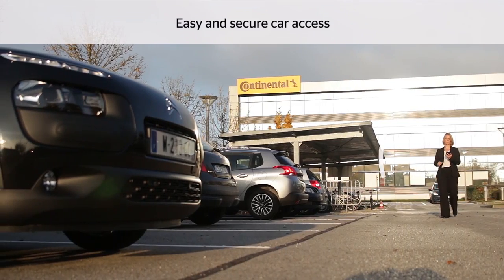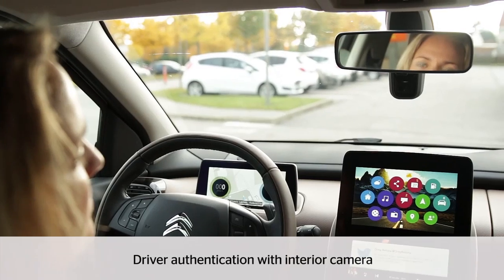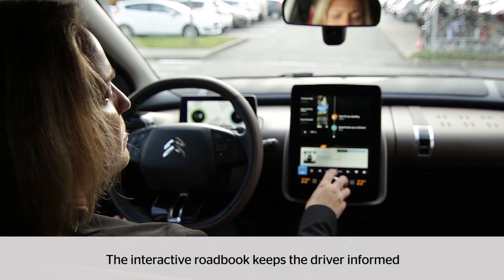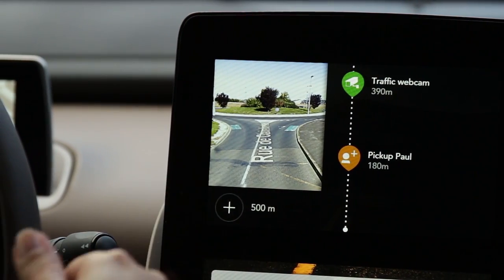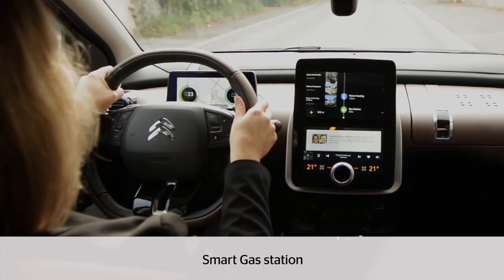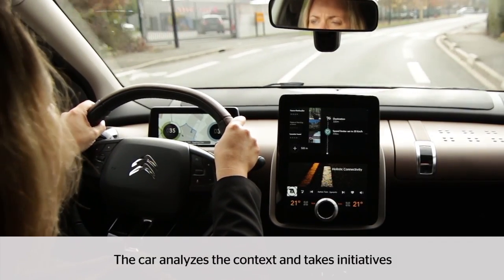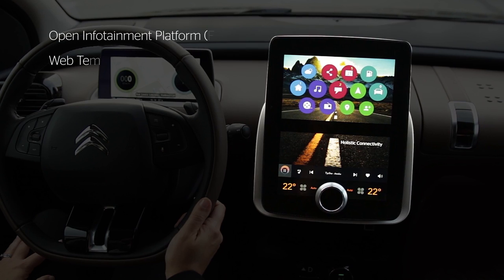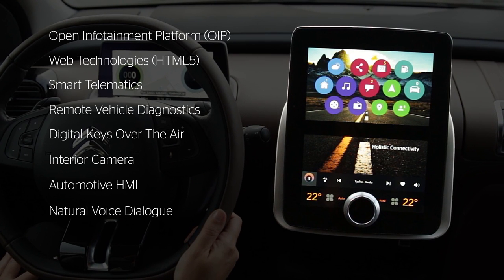Car command center: telematics, apps, music, smart home- a computer on wheels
Continentals Holistic Connectivity Car demonstrates how cars become a computer on wheels, an interactive command center. Enjoy new comfort and security features like easy car access via Smartphone, smart home or remote vehicle diagnostics. Enjoy connected services for example to find the nearest gas station.